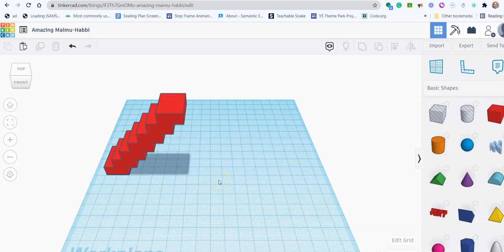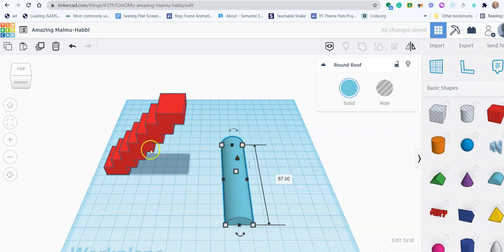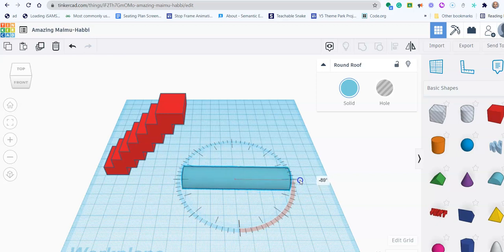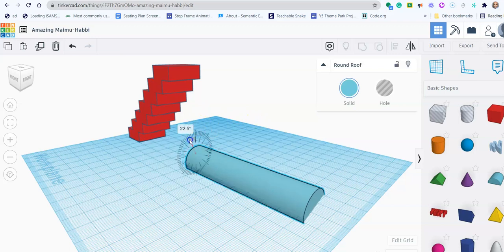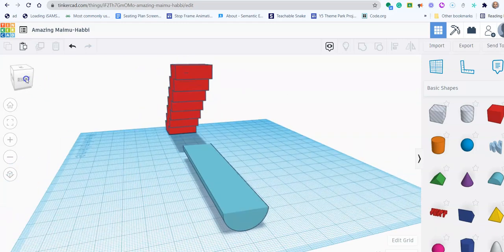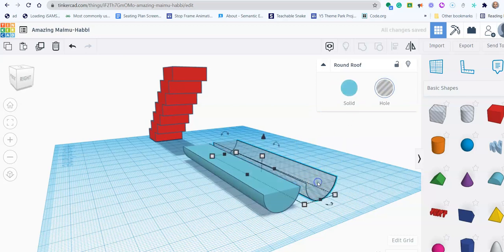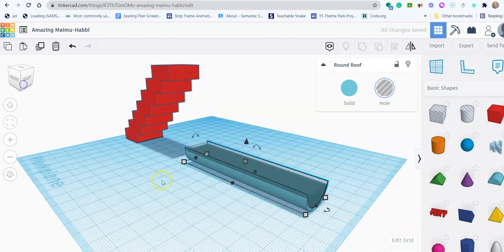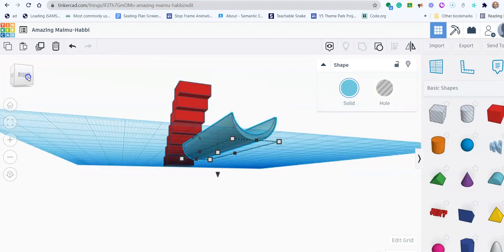Tinkercad Slide and rotate